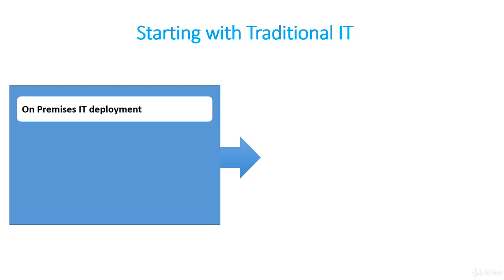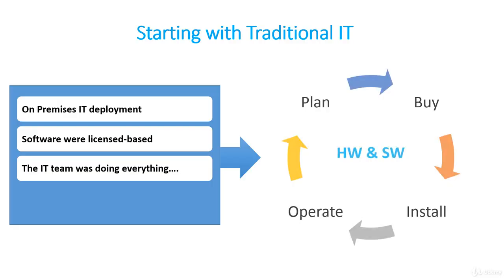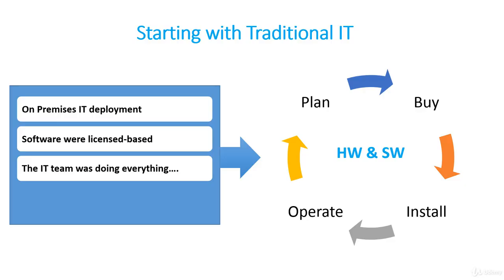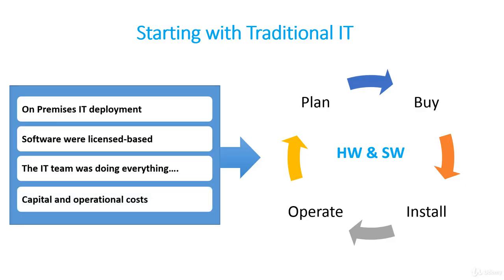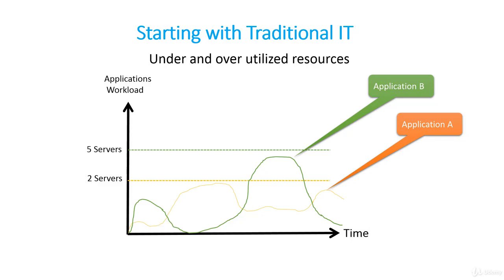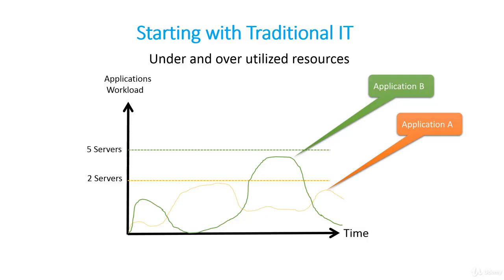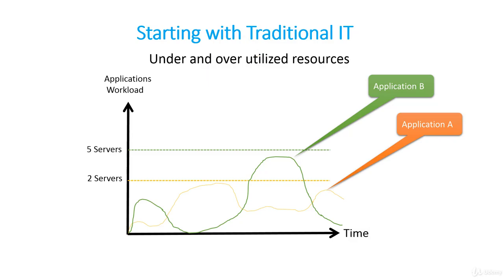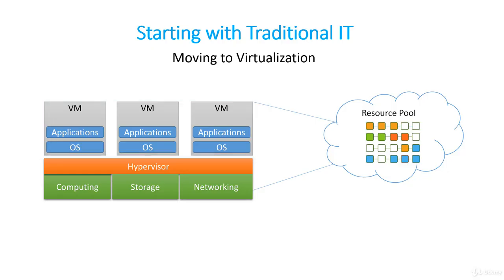☁️ 003 | Traditional IT – Plan, Buy and Operate the Data Center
Before cloud computing, organizations had to purchase, install, maintain, and manage their own physical data centers. In this lesson, we examine the traditional IT model and the challenges businesses faced before the cloud era.

📚 In this lesson:
Traditional data centers
Hardware purchasing
Server maintenance
Infrastructure costs
Limitations of on-premises IT

➡️ Next Lesson: 004 – The First Wave Started with SaaS